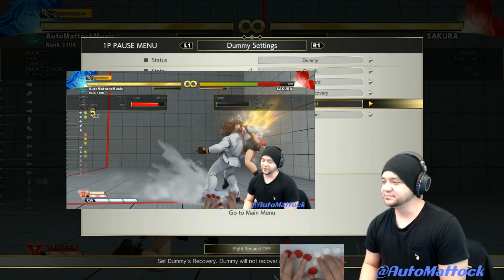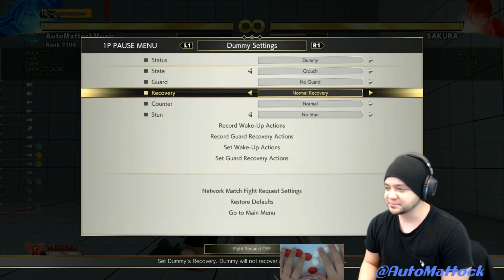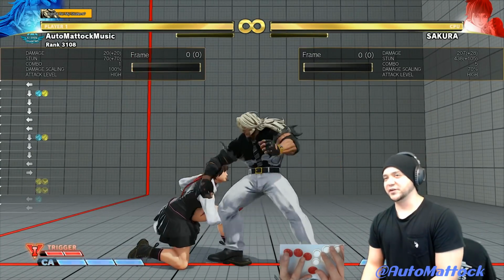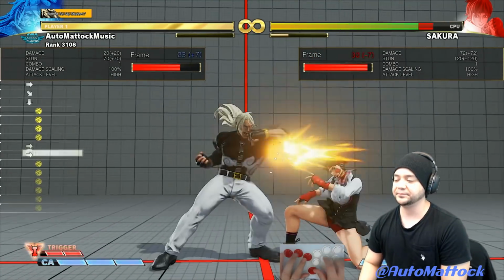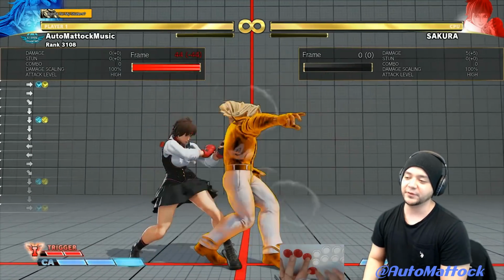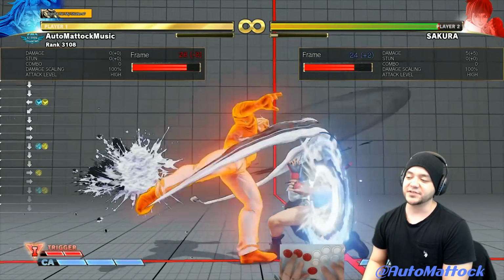[SFV] The Lab ► Ex-Koku and LK Ban Variations ► New To Me!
Ex Koku is typically a decent knockdown, but changing into young zeku gives him the ability to meaty both knockdowns with dash up slide.  This is best when used with a trigger activation to make it safe!

I play on a HitBox.  Check them out!

Help Keep The Lights On!